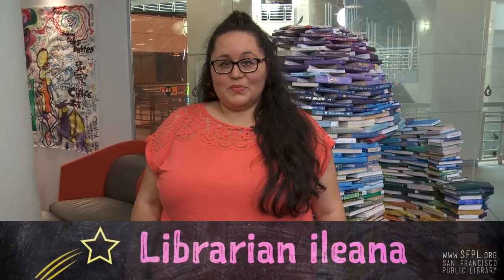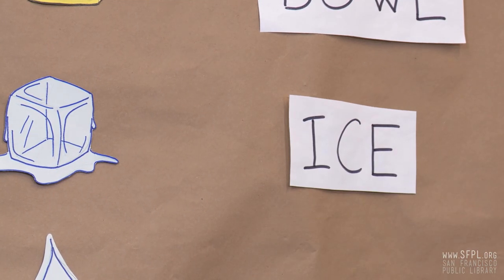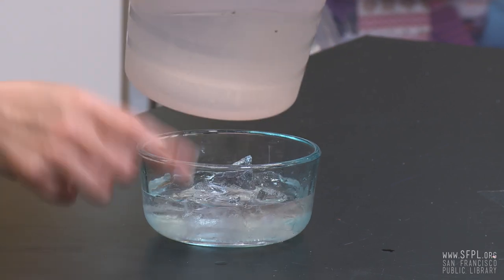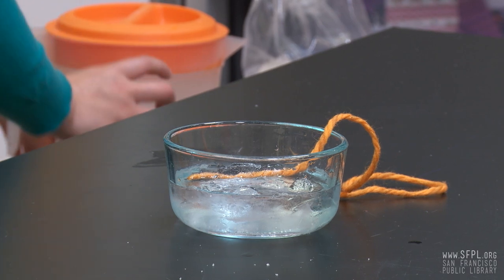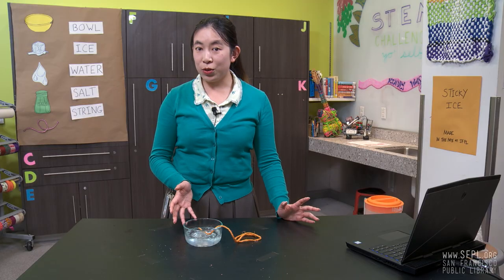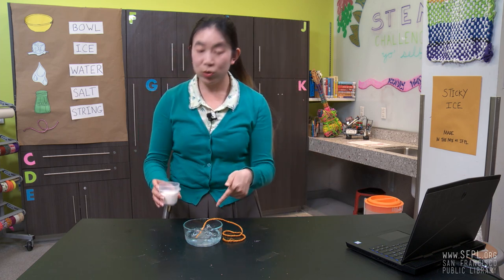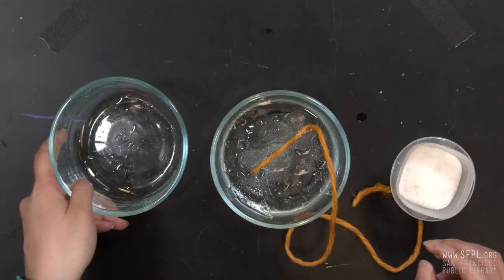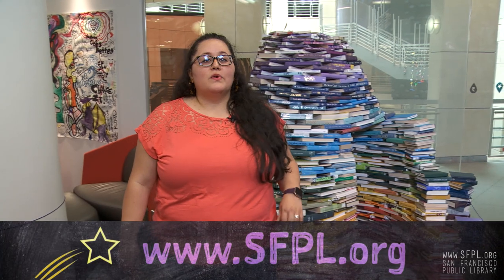Sticky Ice Challenge – "STEM Challenge" at the San Francisco Public Library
Can you make something stick to ice? Try an easy thermodynamic experiment using salt to make ice stick to a piece of string.

STEM Challenge is created by the San Francisco Public Library from our librarian lab. Stay STEM-tastic by reading, learning and experimenting at home. Visit sfpl.org for more resources.